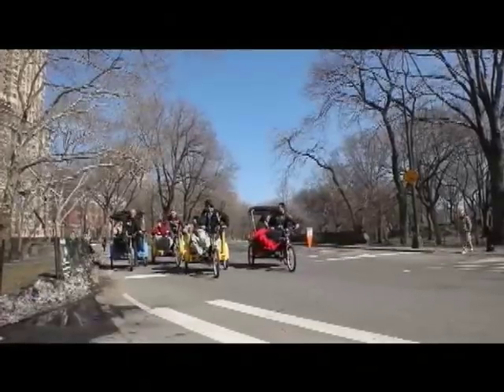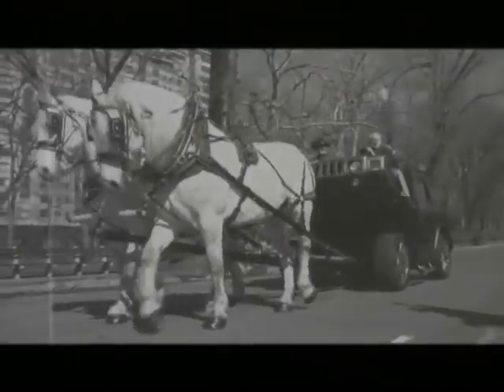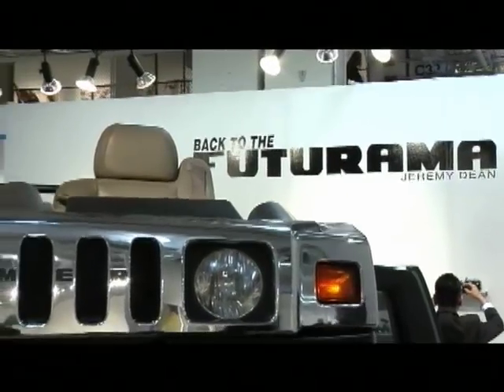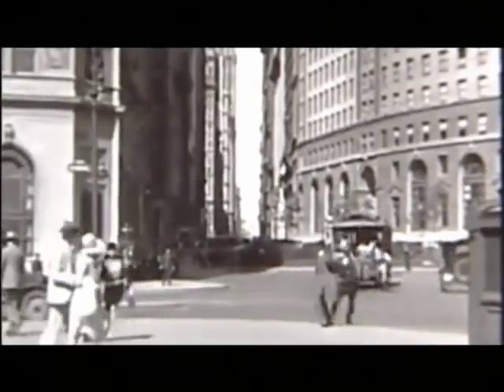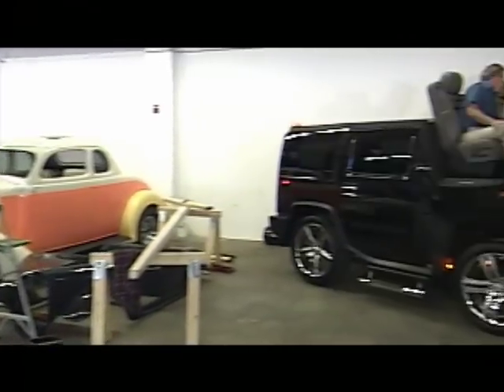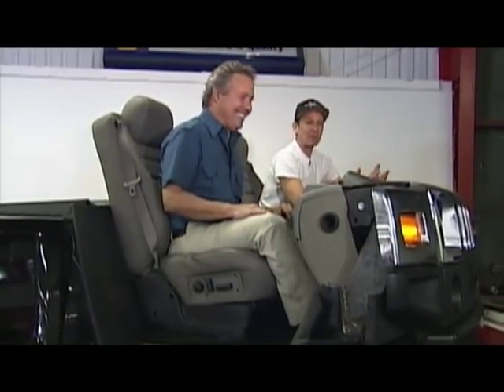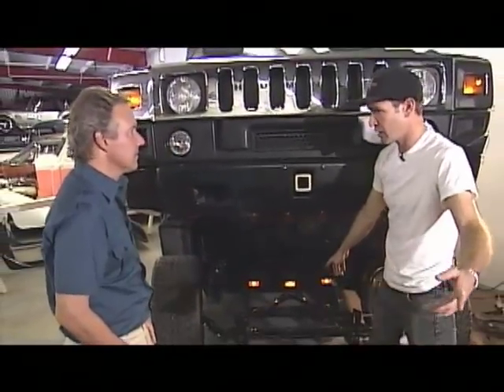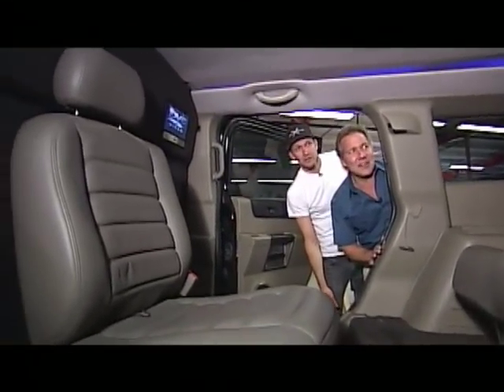Horse Drawn Hummer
Daytime's Dave Nemeth visits with a artist who has taken a Hummer SUV and converted it into a horse drawn carriage.